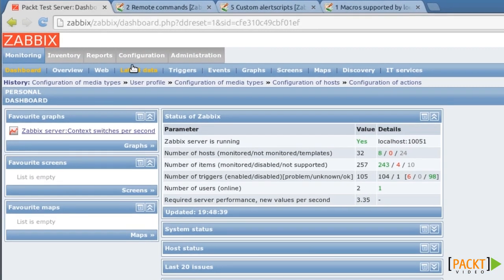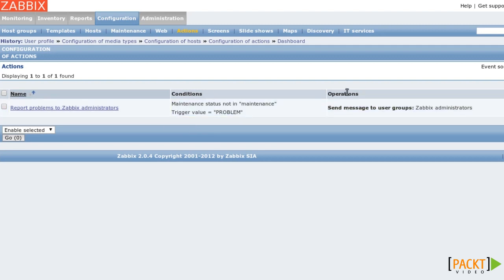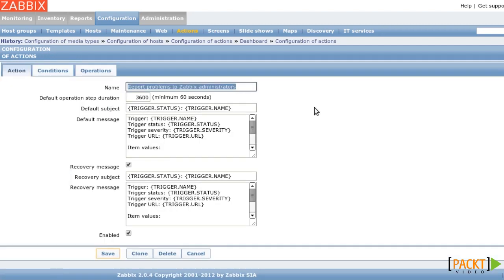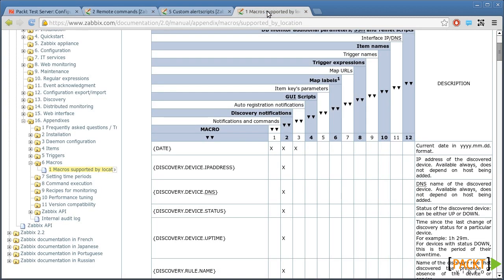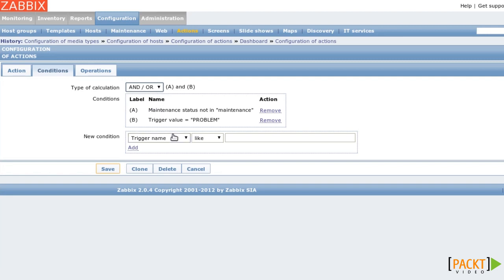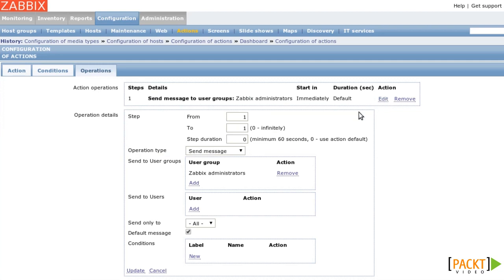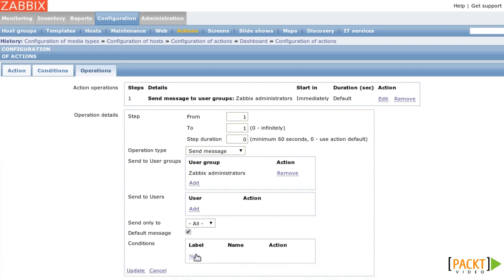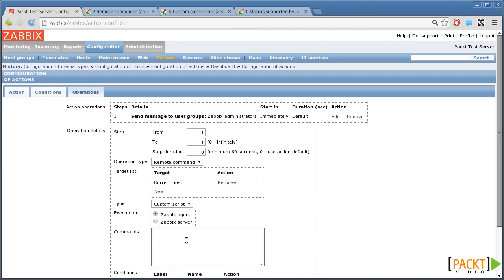6 3 Actions